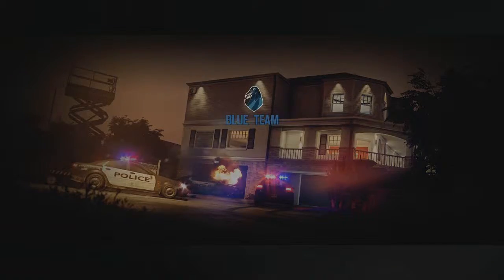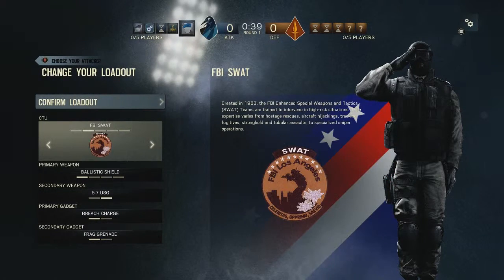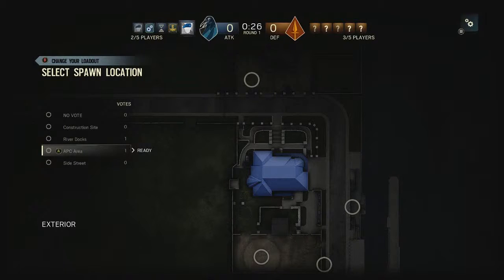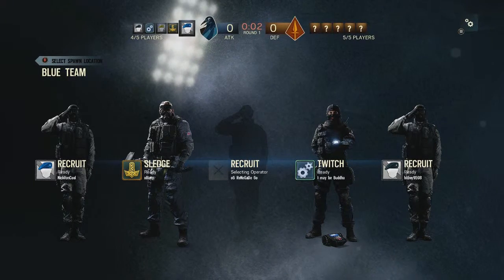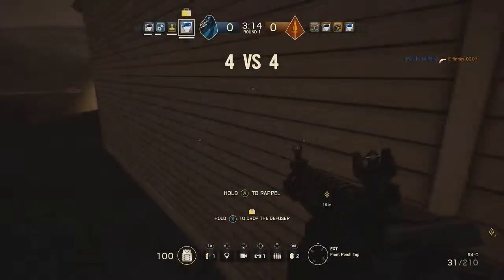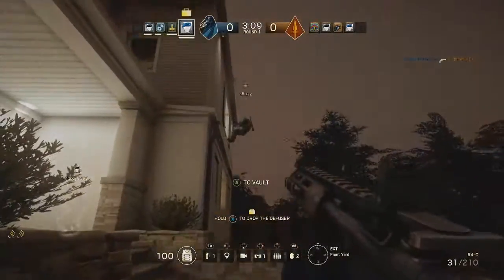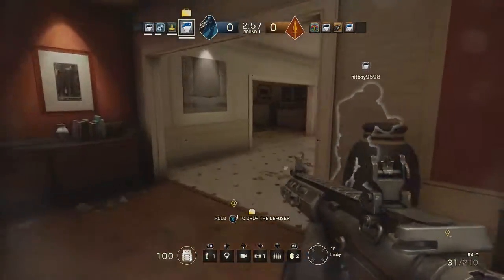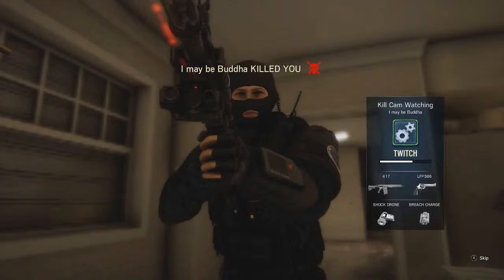Rainbow Six: Siege Beta Review (Thoughts/Gameplay)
Today I review the Rainbow Six: Siege Beta!